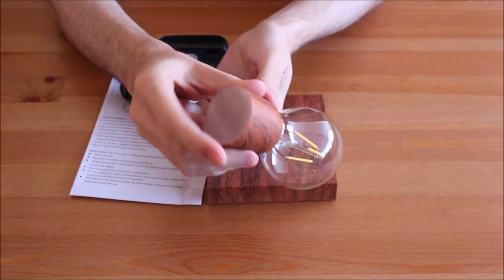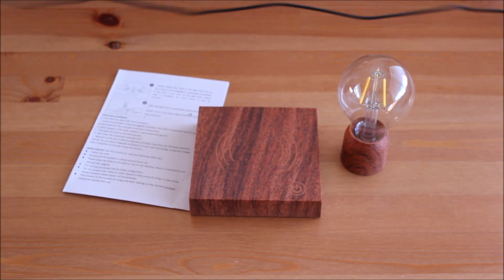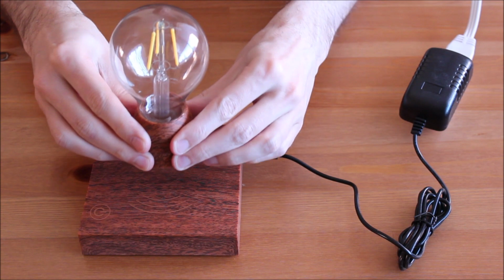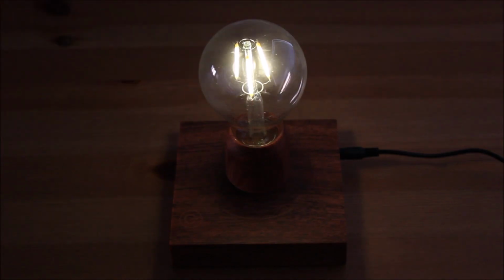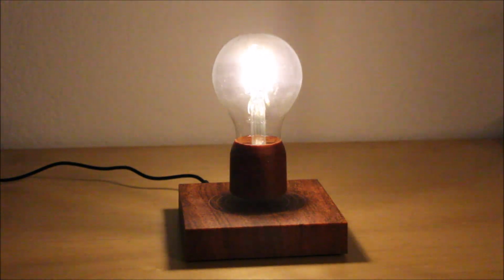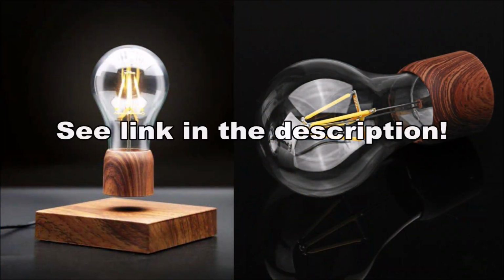VOLTA Floating Light Bulb - Unboxing & Review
Unboxing and Review of the VOLTA Floating Light Bulb.

Make sure to check out my list of product recommendations on Amazon